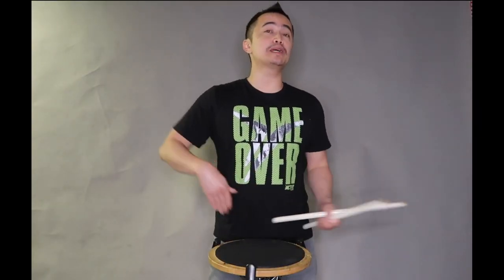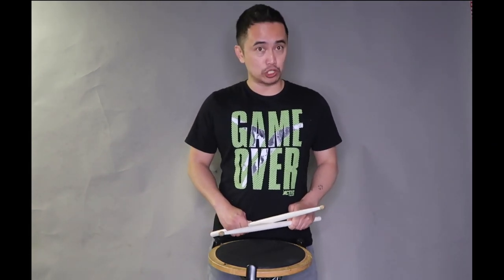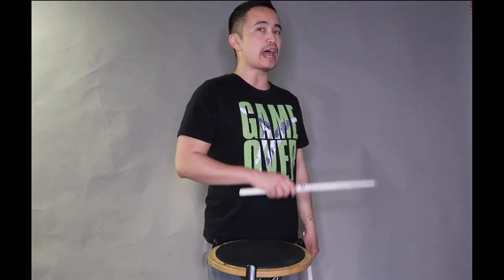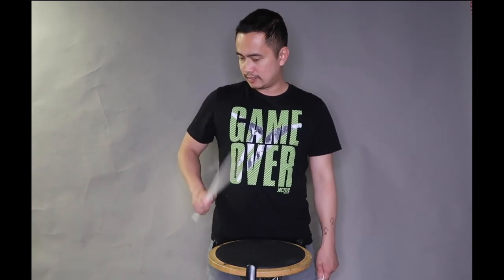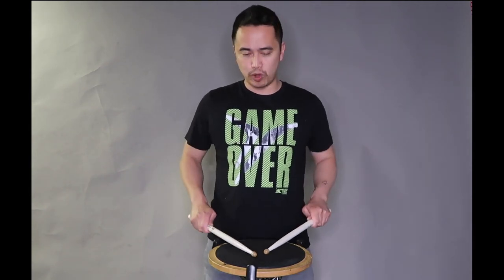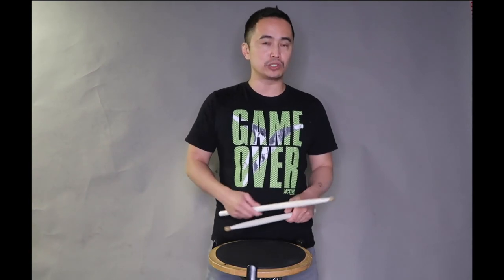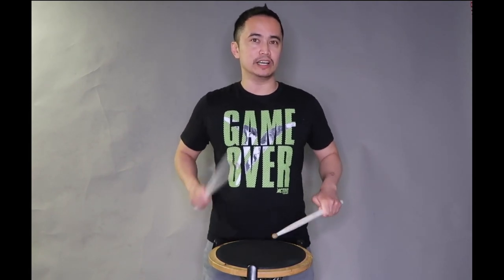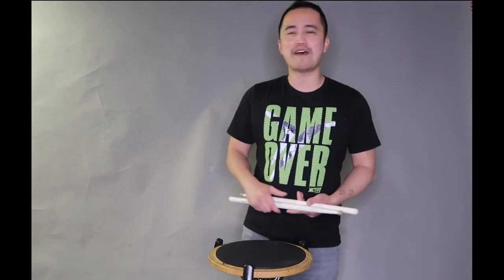Faster Diddles!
Wrist, arm, fingers, fulcrum! Join Karl in this week's video for a double stroke breakdown and exploration into the mechanics of playing faster diddles. It’s time to break that speed barrier!